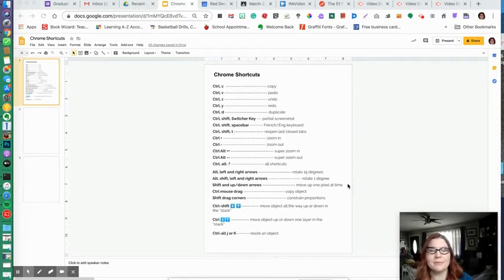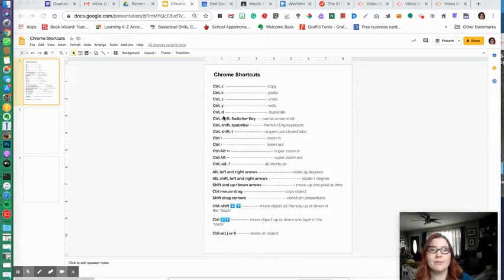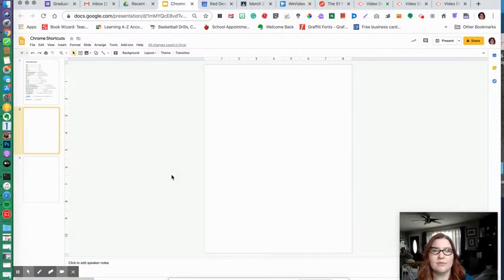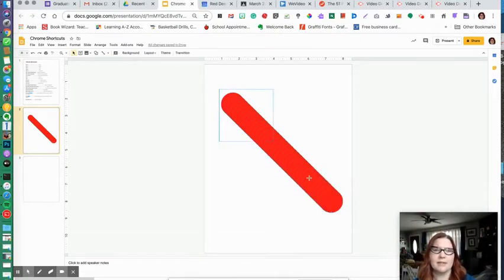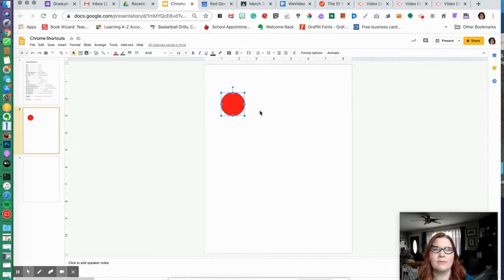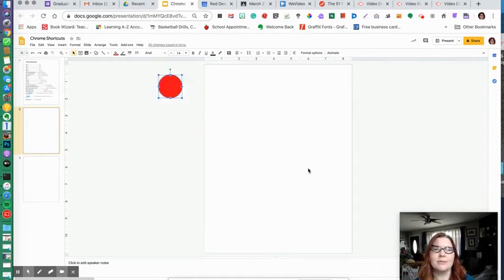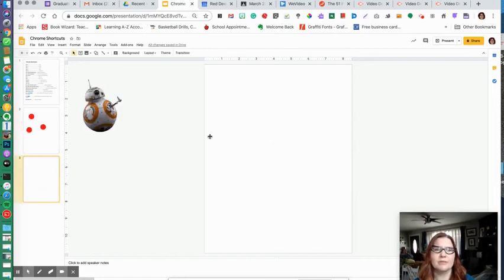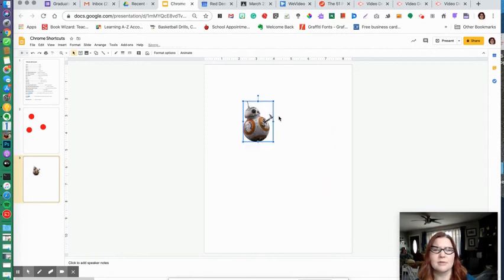Chrome Shortcuts and Infinite Cloner